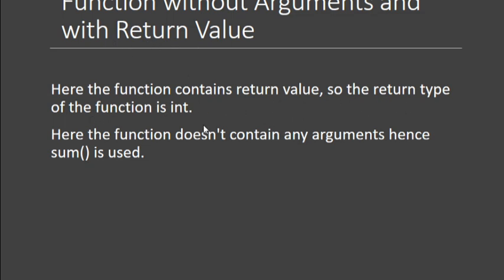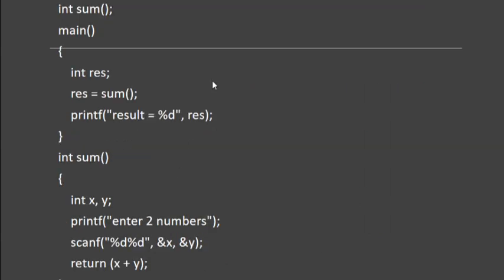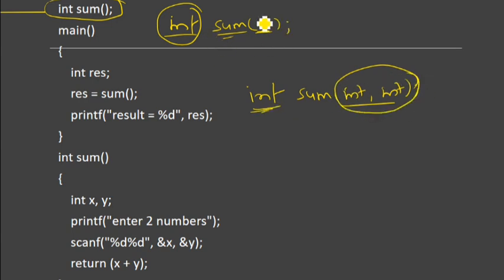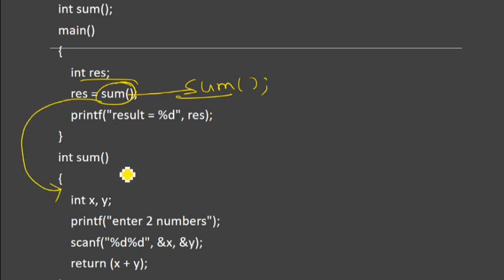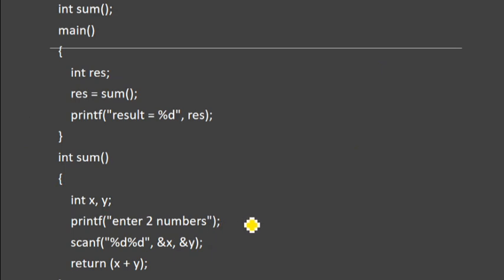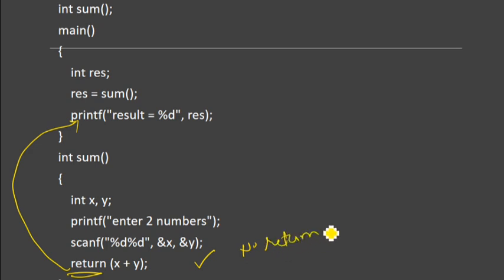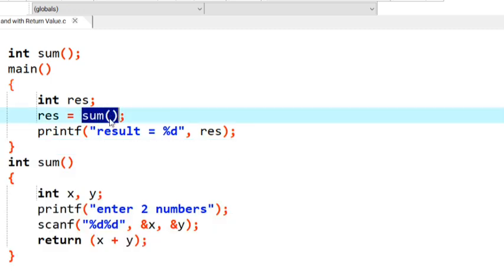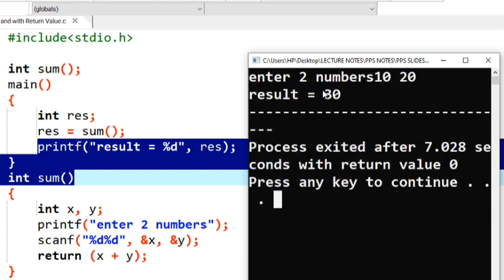Functions without arguments and with return value